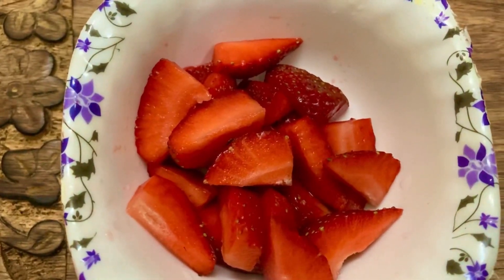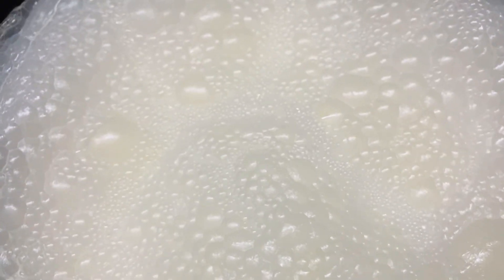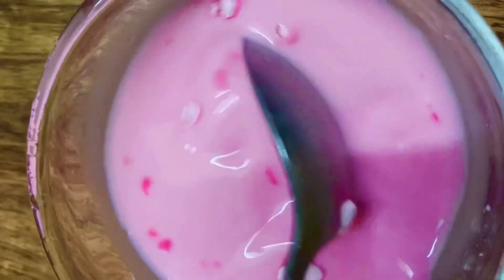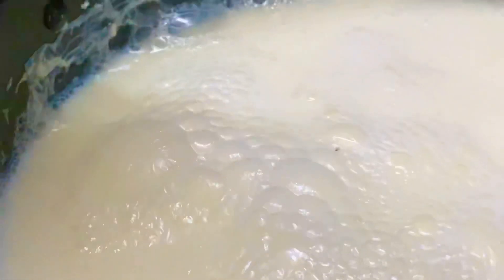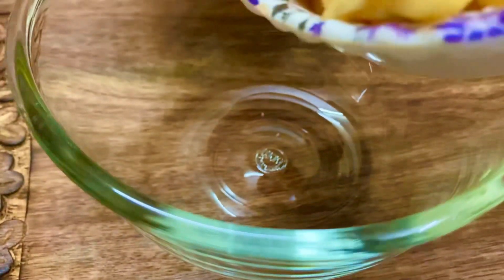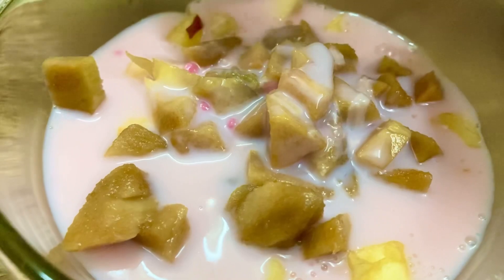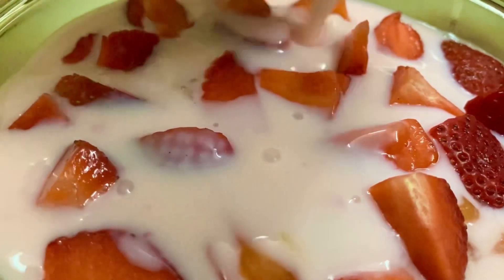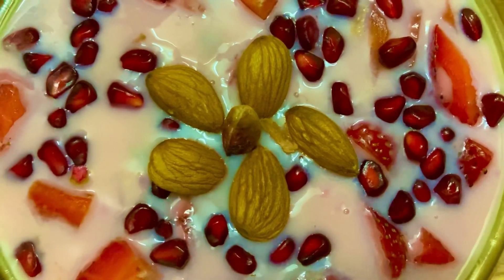Custard Fruits salad